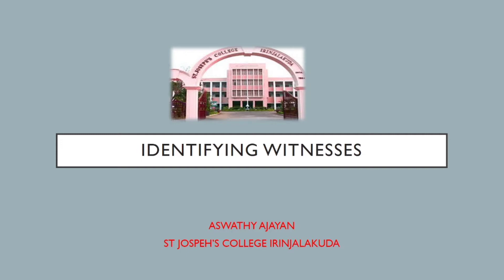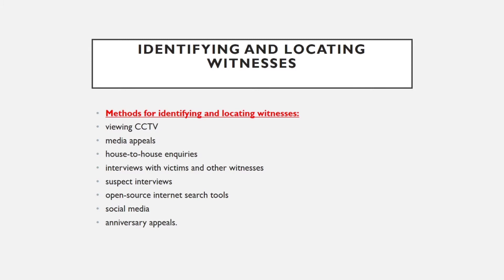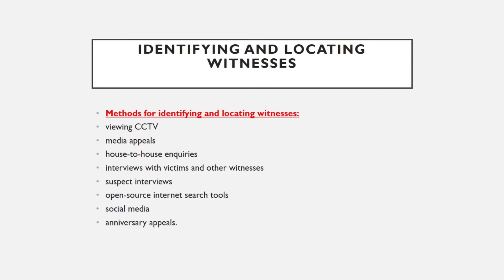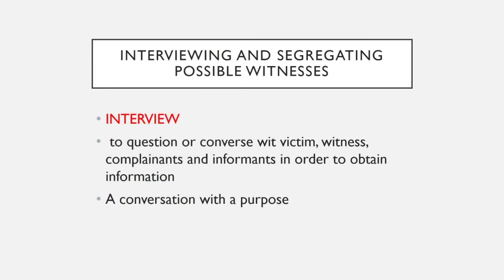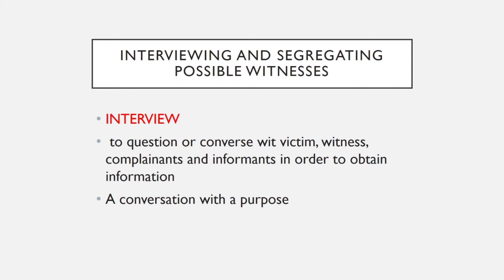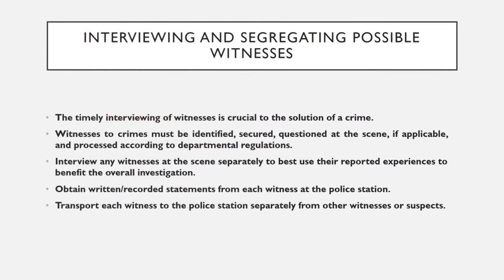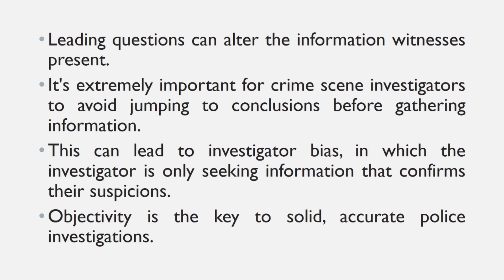Identifying witnesses part 3